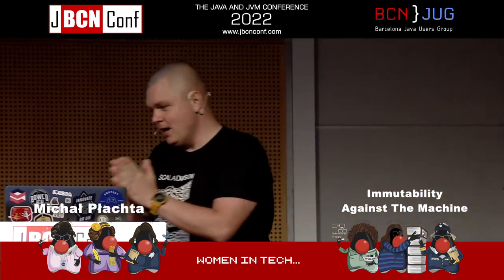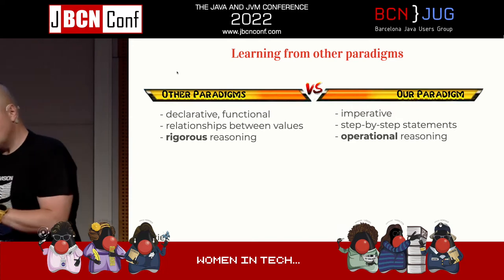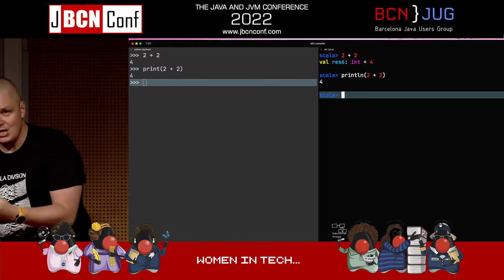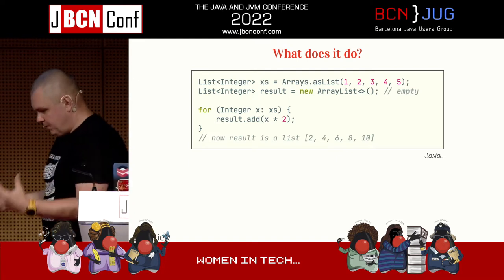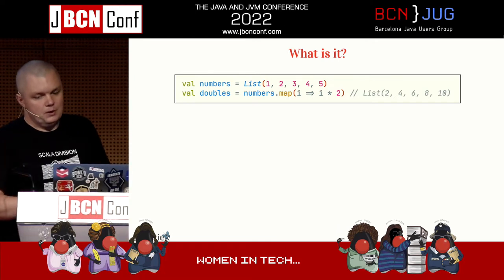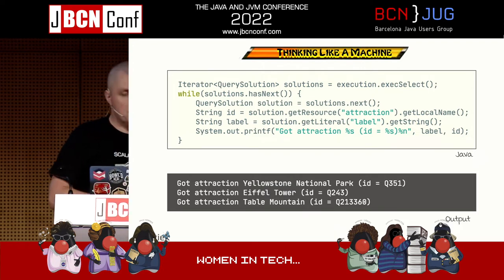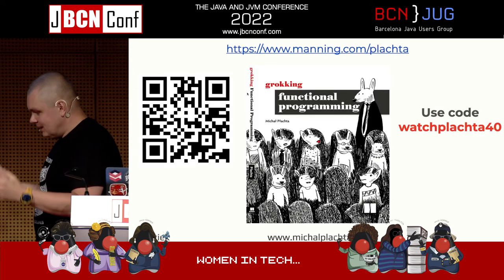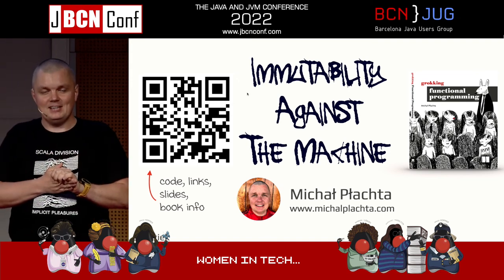Immutability Against the Machine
Immutability has taken over the software world. Programmers are using immutable values to make their products more maintainable. They are able to focus on higher-level architectural problems instead of hard-to-debug accidental mutations.

However, the software we write often needs to run on a real machine. It needs state, it needs to do many things at once using multiple threads, and it needs to acquire some resources like sockets or files. Moreover, it needs to clean after itself in any condition, even when things go awry, making sure it never leaks memory or resources. We may be tempted to say that solving these concerns requires some old-school mutations. But it doesn’t!

In this talk, we will show a real-world application that uses state, multiple threads, and resources. We will use real data from an external Wikidata service, make sure we conform to the API limits, implement a cache, and make sure we release all unneeded connections along the way. Most importantly, all this is going to be modeled as immutable values!

Speaker
Michał Płachta
Polyglot software engineer focused on delivering useful and maintainable applications. Author of “Grokking Functional Programming”.